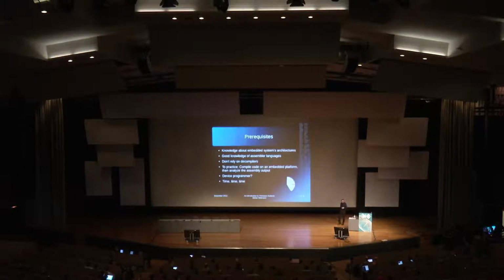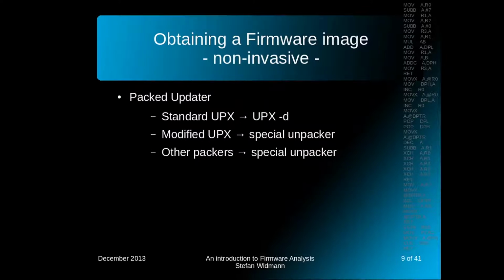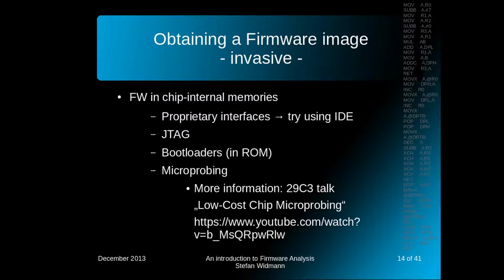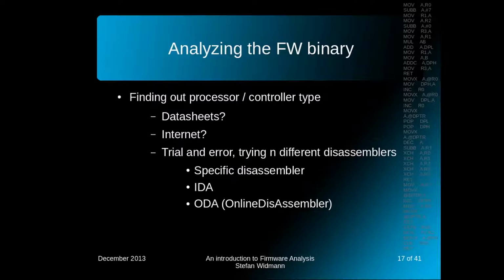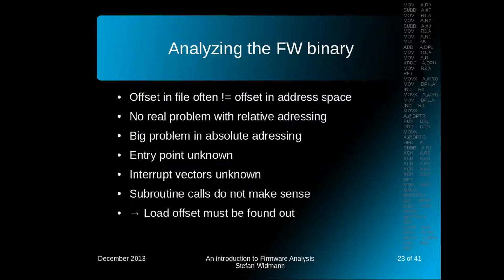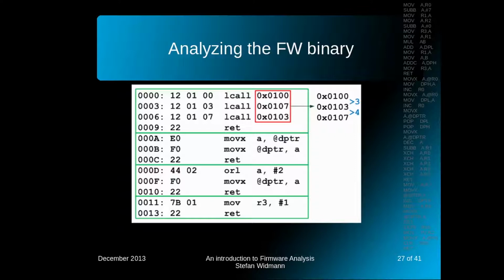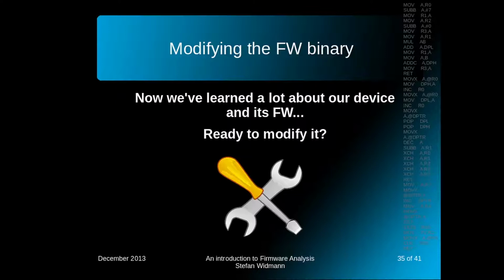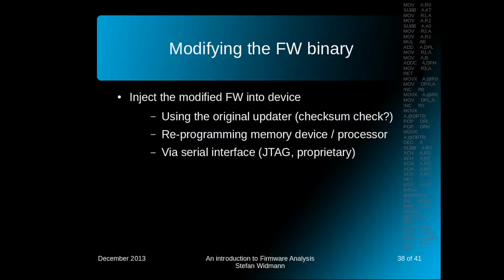30c3 - An introduction to Firmware Analysis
This talk gives an introduction to firmware analysis: It starts with how to retrieve the binary, e.g. get a plain file from manufacturer, extract it from an executable or memory device, or even sniff it out of an update process or internal CPU memory, which can be really tricky. After that it introduces the necessary tools, gives tips on how to detect the processor architecture, and explains some more advanced analysis techniques, including how to figure out the offsets where the firmware is loaded to, and how to start the investigation.

The talk focuses on the different steps to be taken to acquire and analyze the firmware of an embedded device, especially without knowing anything about the processor architecture in use. Frequently datasheets are not available or do not name any details about the used processor or System on Chip (SoC).

First the prerequisites, like knowledge about the device under investigation, the ability to read assembly language, and the tools of the trade for acquisition and analysis, are shown.

The question "How do I get the firmware out of device X?" makes the next big chapter: From easy to hard we pass through the different kinds of storage systems and locations a firmware can be stored to, the different ways the firmware gets transferred onto the device, and which tools we can use to retrieve the firmware from where it resides.

The next step is to analyze the gathered data. Is it compressed in any way? For which of the various different processor architectures out there was it compiled for? Once we successfully figured out the CPU type and we've found a matching disassembler, where do we start to analyze the code? Often we have to find out the offset where the firmware is loaded to, to get an easy-to-analyze disassembler output. A technique to identify these offsets will be shown.

The last chapter covers the modifications we can apply to the firmware, and what types of checksum mechanisms are known to be used by the device or the firmware itself to check the integrity of the code.